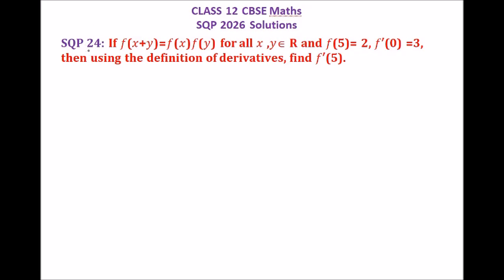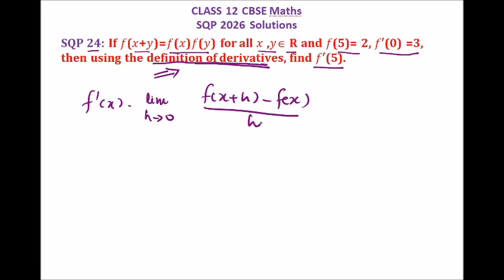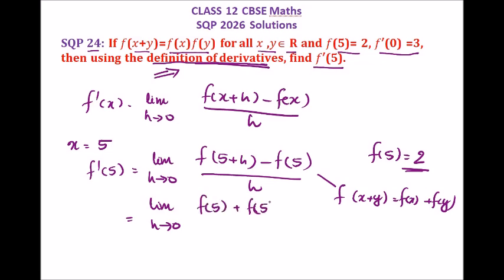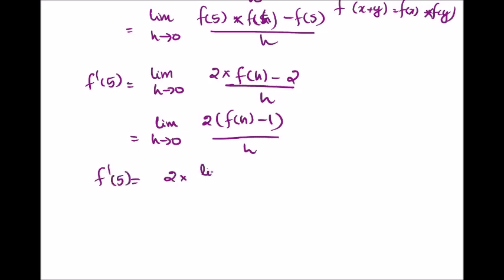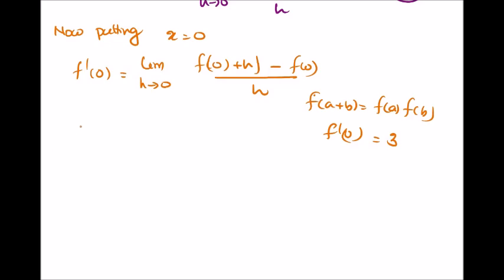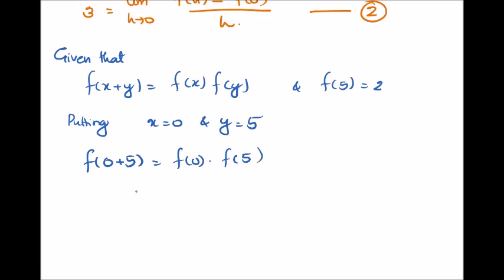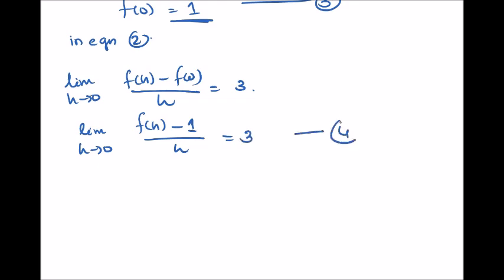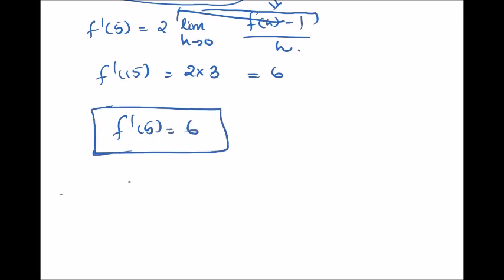SQP 24 |🔥 Class 12 Maths | Functional Equation Trick | CBSE Board | Must Watch | NCERT Solutions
📘 Class 12 Maths – CBSE Sample Question Paper 2026 | Board Exam Based Solution

In this video, we solve an important concept-based functional equation question from the Central Board of Secondary Education Sample Question Paper 2026 (SQP 24). This problem connects functional equations with derivatives and tests your understanding of definitions — exactly the type of reasoning-based question often asked in board exams.

Learn the logical step-by-step method to move from the functional relation ( f(x+y)=f(x)f(y) ) to finding ( f'(5) ) using derivative concepts. This approach helps you tackle similar board questions quickly and confidently.

🎯 Watch till the end to master this concept-based question and strengthen your calculus fundamentals for the exam.

✅ Perfect for:
• Class 12 CBSE Maths students
• Board exam preparation 2026
• Functional equations & derivatives revision
• Last-minute concept strengthening